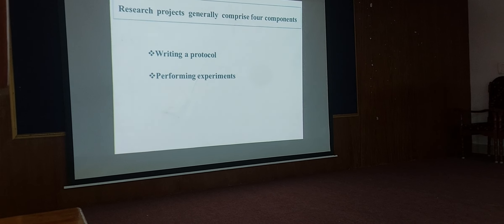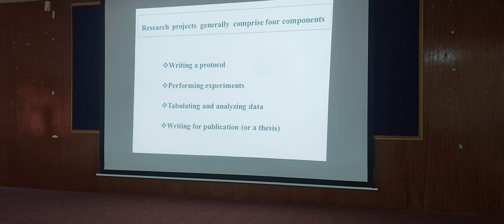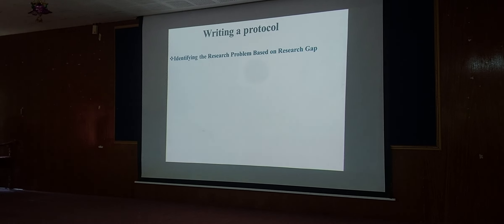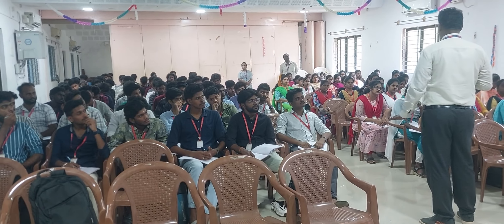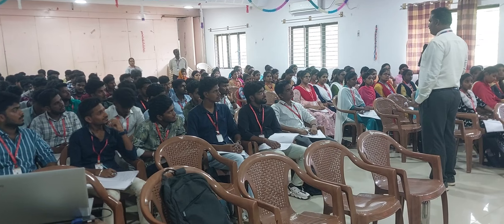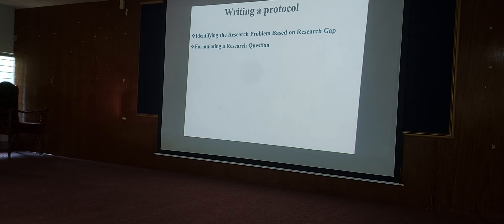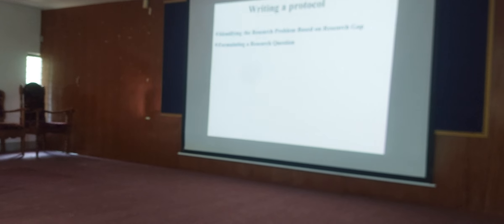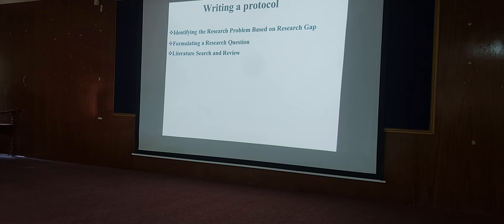Key components of good research protocol for MCA students in PMIST